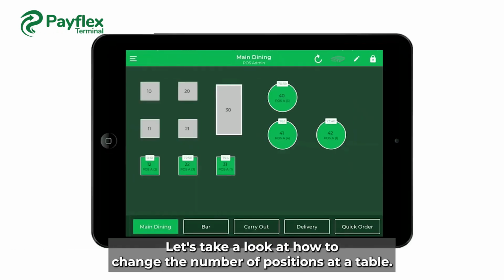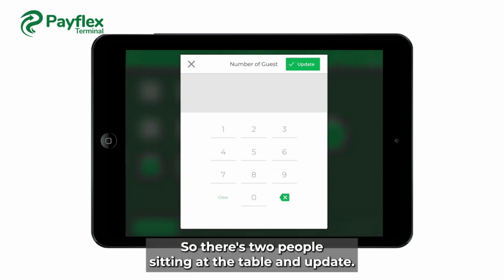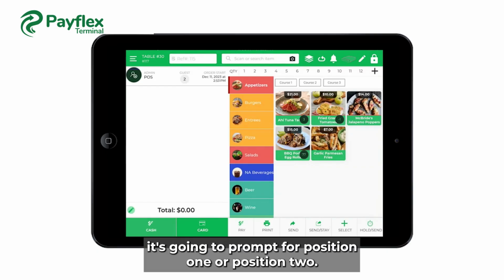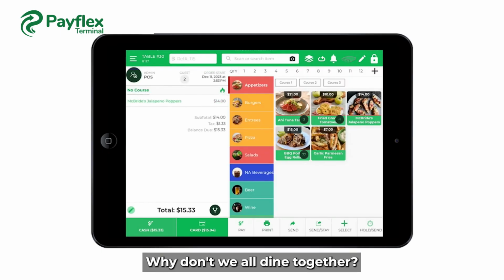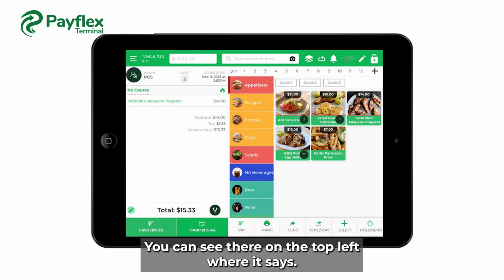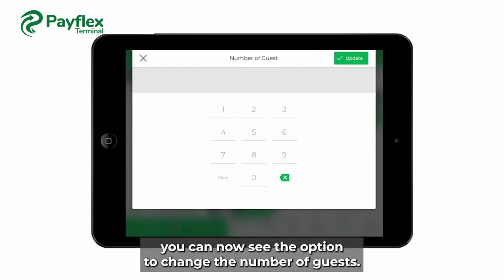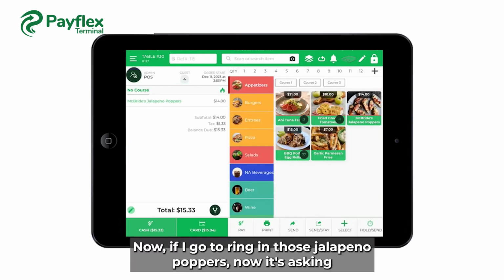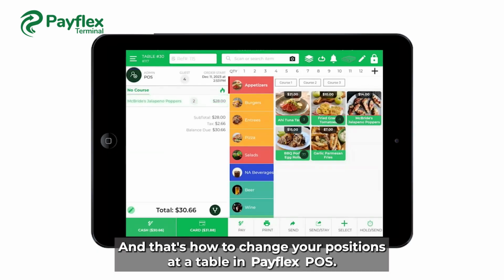How to Change Guest Count & Table Positions in Payflex POS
Learn how to update the number of guests at a table using P Lite and Payflex POS. This quick tutorial shows how to adjust guest counts after an order has started, update table positions, and ensure items are assigned to the correct guests for smoother service and easier check splitting.